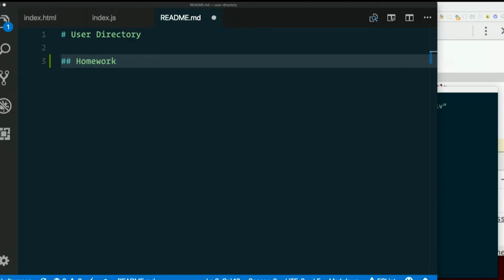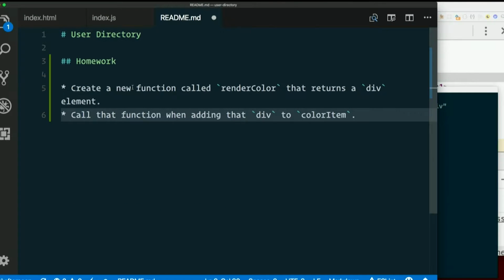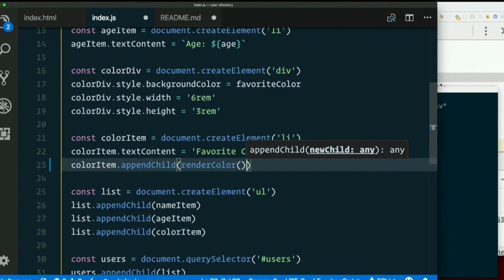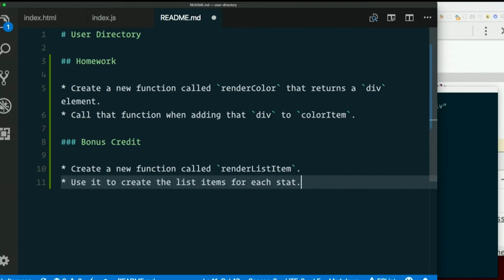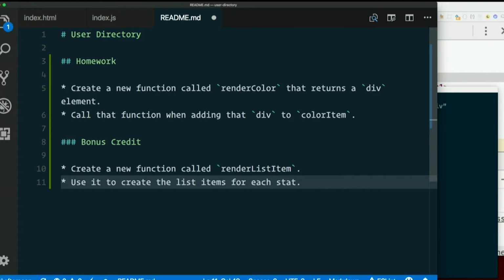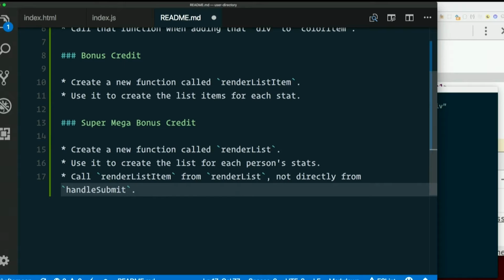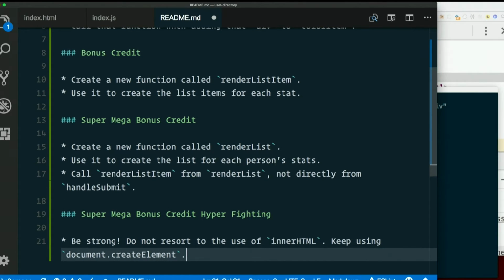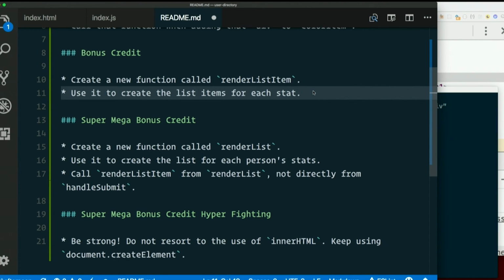Day 2 - Afternoon, part 18: Homework - XTBC 2018 Session 1